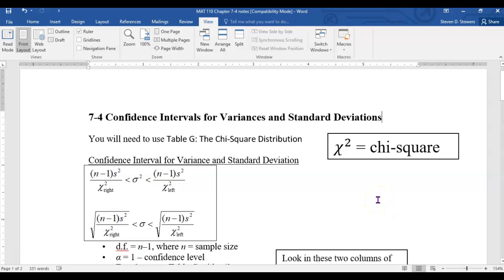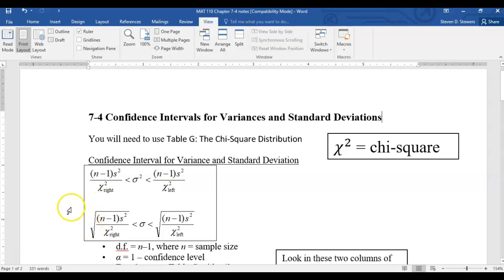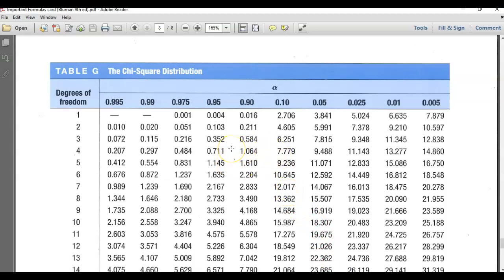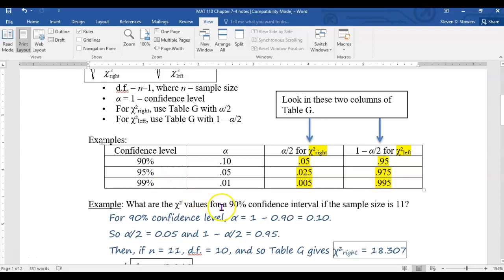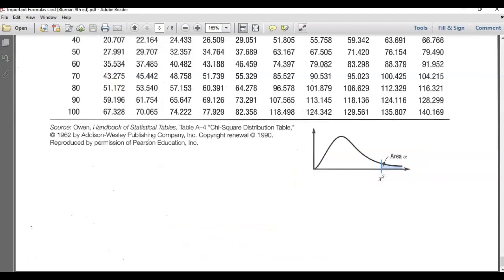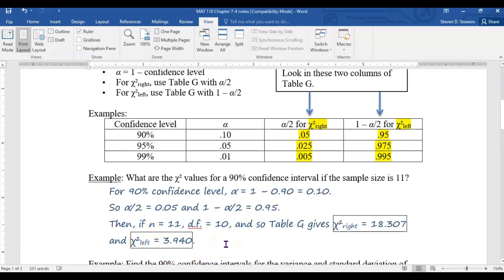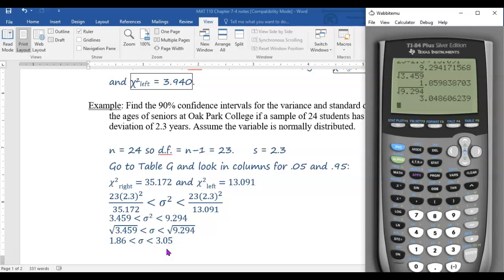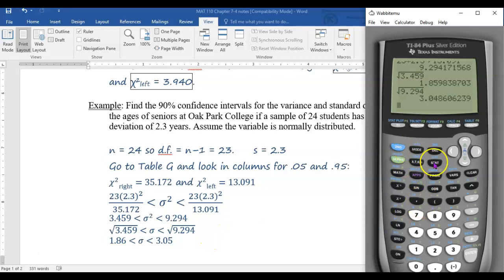7-4 Confidence Intervals for Variance and Standard Deviation